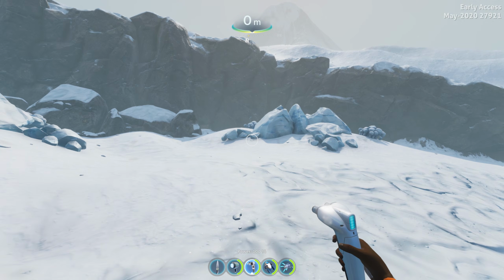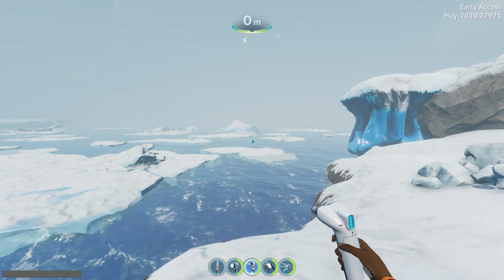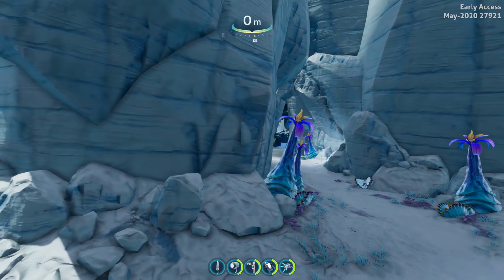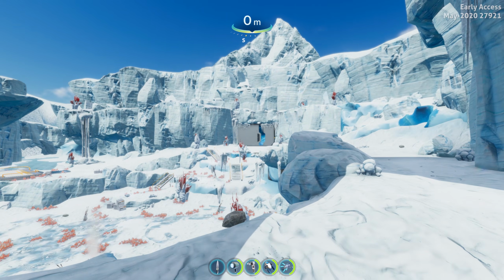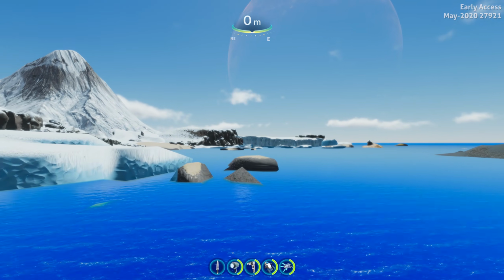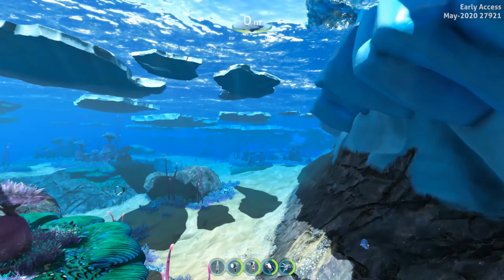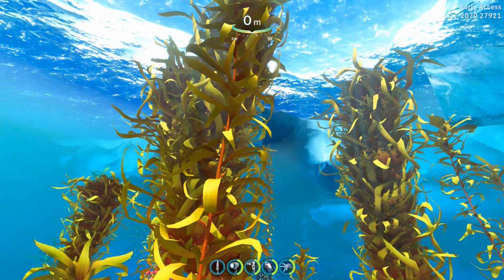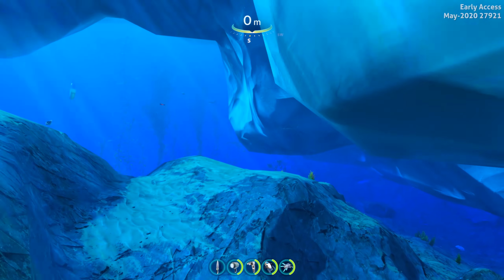Subnautica Below Zero: How to Find the Snowfox Base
In this video I show you multiple ways to find the Snowfox base which has been moved in the new Frostbite update.  The Subnautica Below Zero dev team has completely redone the Glacial Basin so hopefully this helps anyone trying to find it.  This is a little more drawn out than I usually do for my videos but I wanted  to show this multiple times and multiple ways just in case it was confusing.

My Ryzen Build:
Philips 4K Monitor